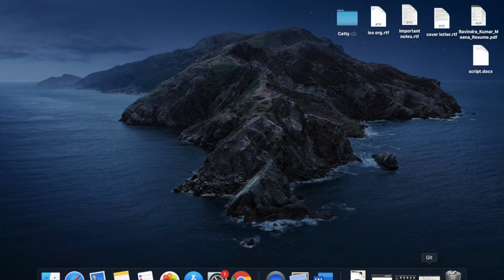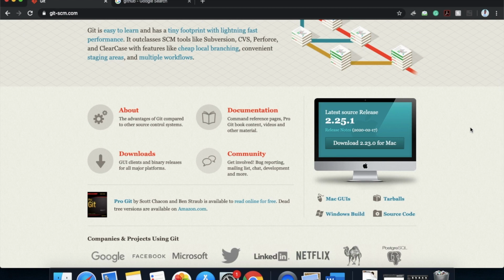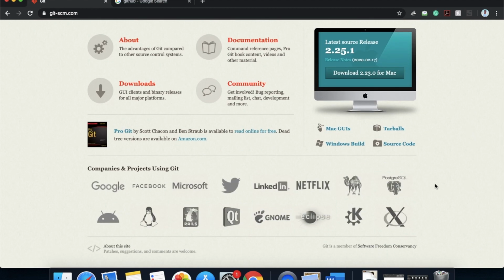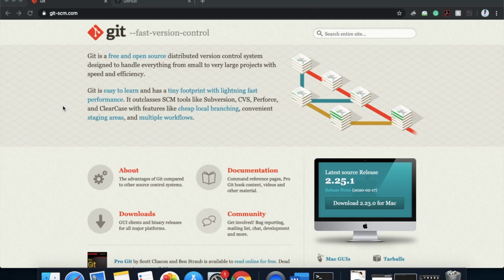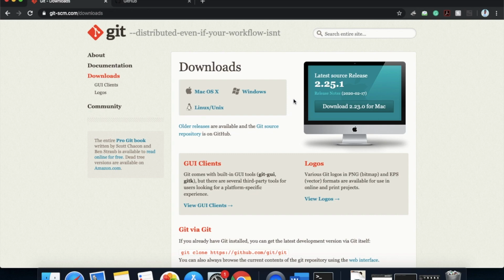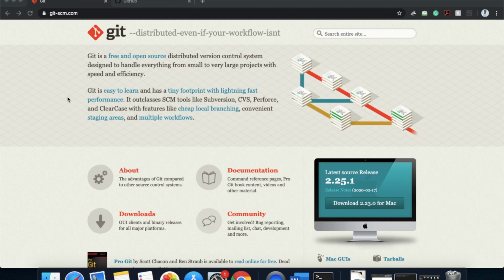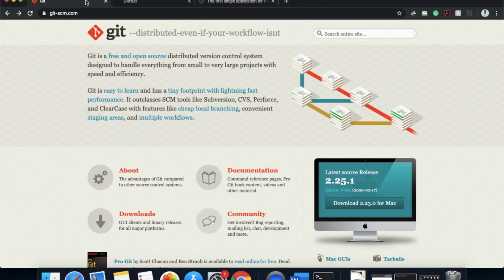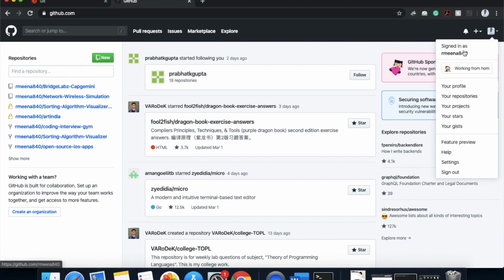Part 1: What is GitHub and how to setup Git?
You will find this video tutorial very helpful if you want to learn about Git version control.